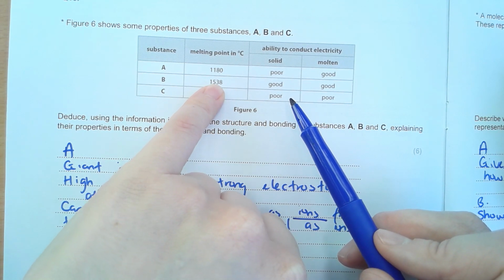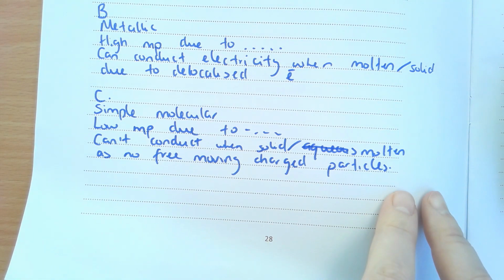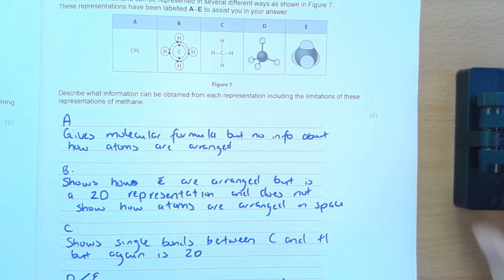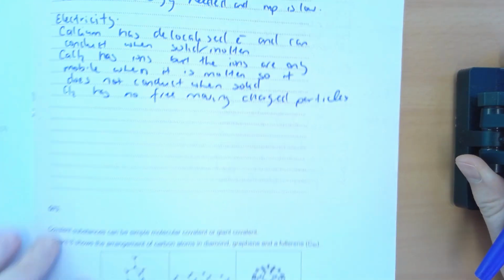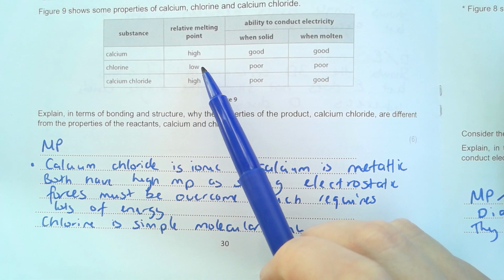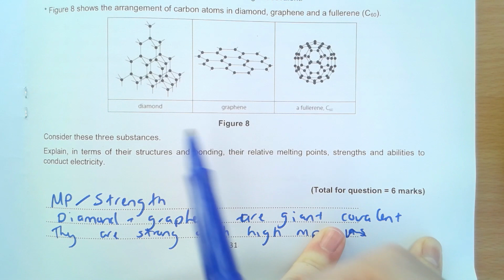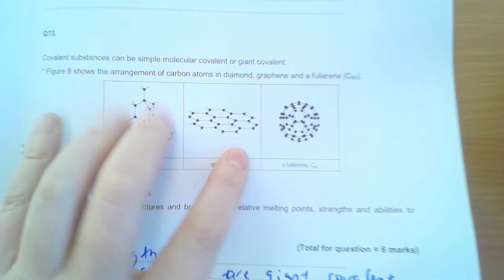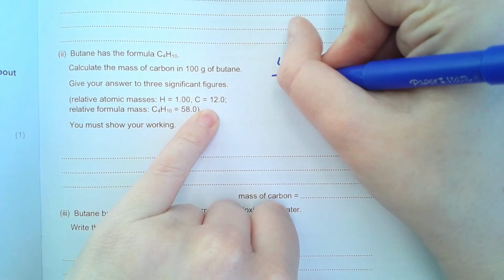Triple: Quiz 7